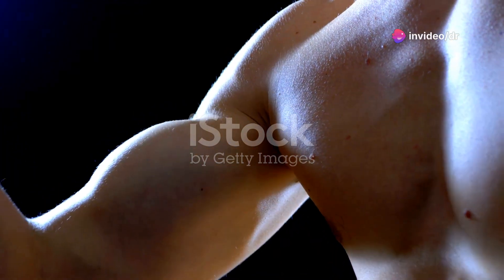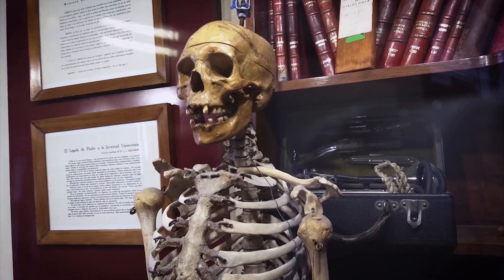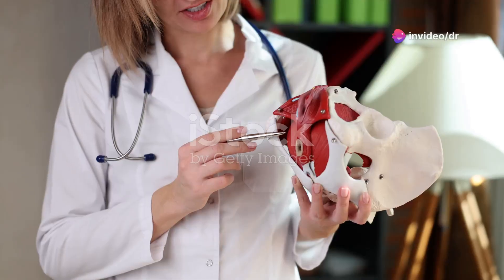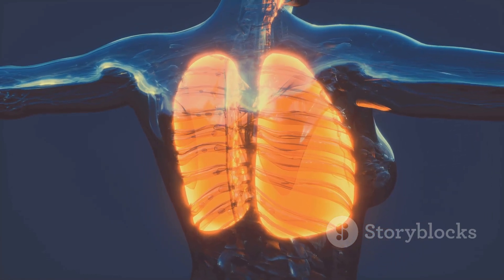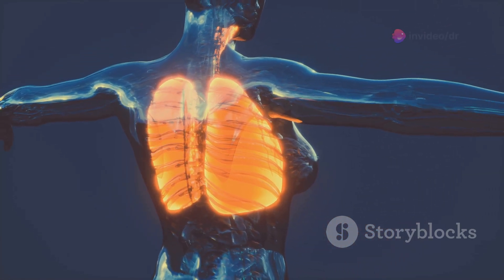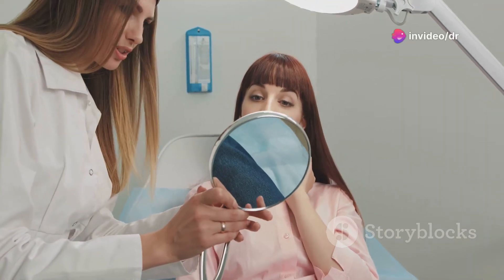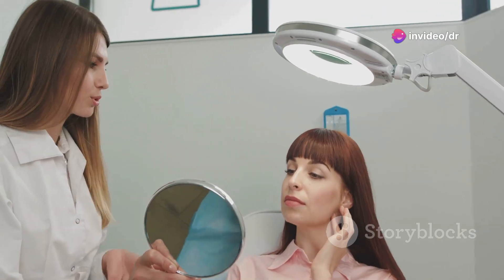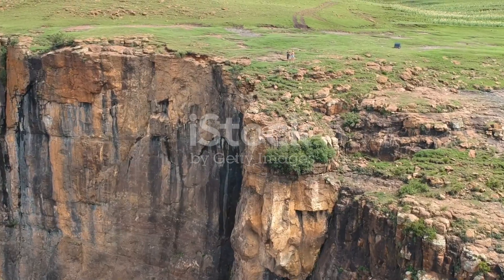Difference between Anatomy & Physiology!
anatomy and physiology are defined as the study of